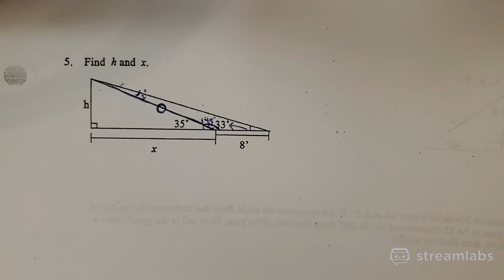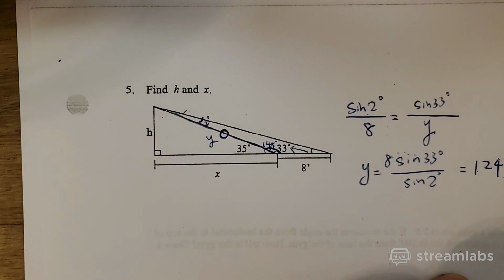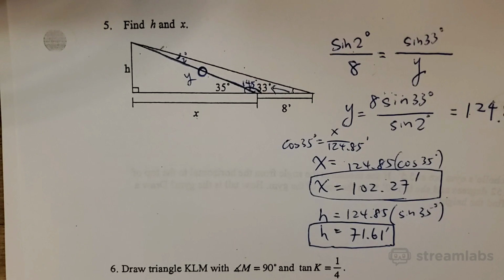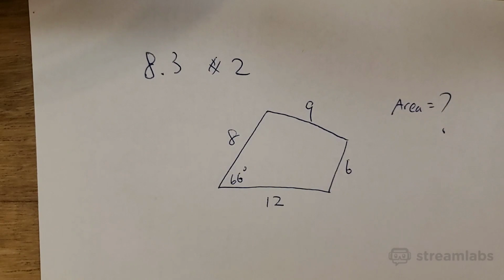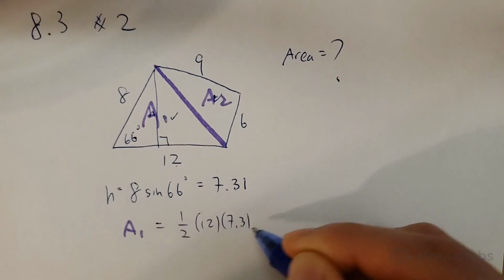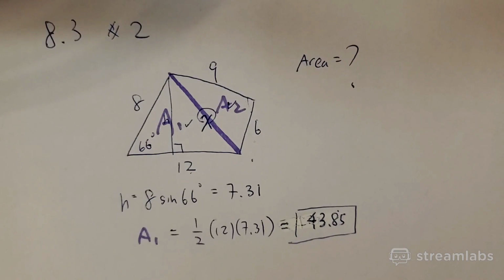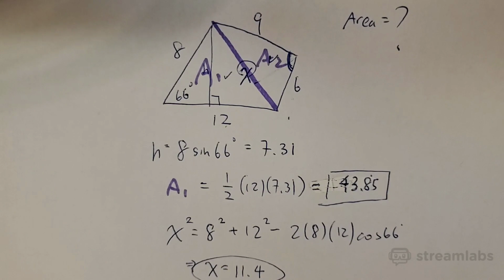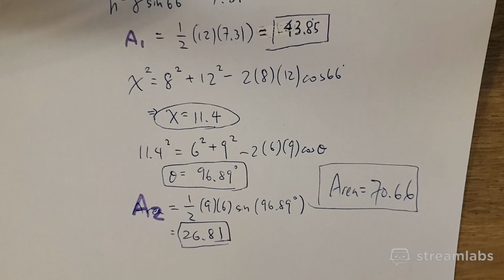Office Hour (problem solving) 032420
Precalculus 8.1 #5 and 8.3 #2.